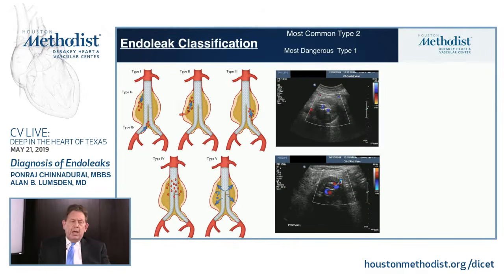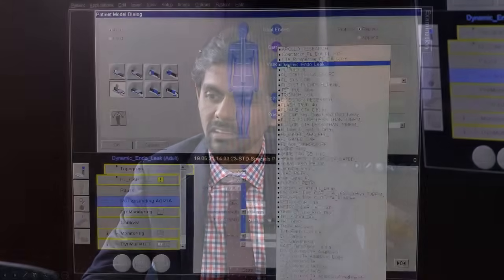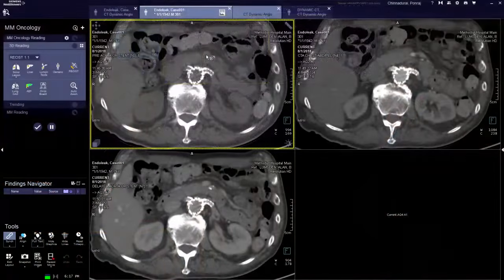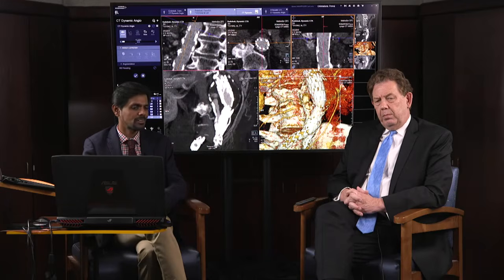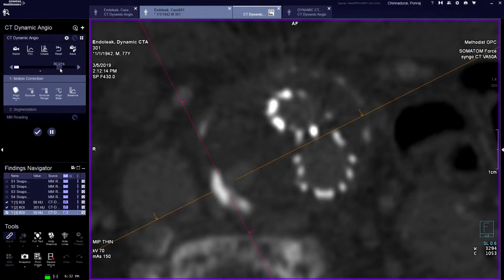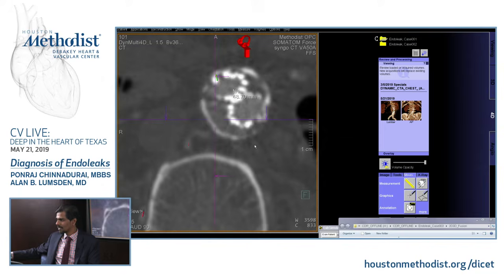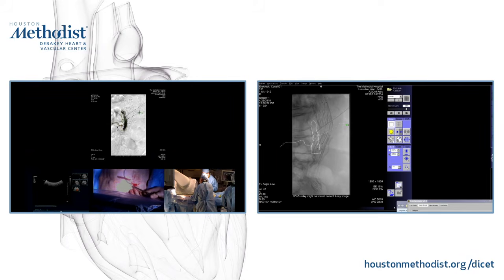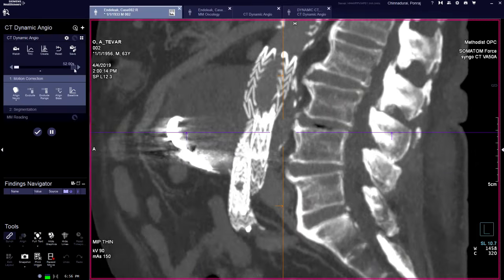Diagnosis of Endoleaks (Alan Lumsden, MD, Ponraj Chinnadurai, MBBS) May 21, 2019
Focused review of endoleak diagnosis after endovascular abdominal aortic aneurysm repair, emphasizing advanced, task-specific imaging strategies—particularly dynamic CT—to accurately characterize flow patterns, identify inflow and outflow vessels, and guide procedural planning.

- Type II endoleaks are the most common and diagnostically challenging due to complex inflow–outflow dynamics

- Dynamic, time-resolved CTA improves detection and characterization compared with static arterial and delayed phases

- Pre-implant and post-implant imaging must be systematically reviewed to differentiate true Type I/III endoleaks from Type II

- Precise identification of culprit branch vessels is critical to avoid non-target or ineffective interventions

- Image fusion and 3D planning enable accurate, minimally invasive access paths for endoleak evaluation and treatment